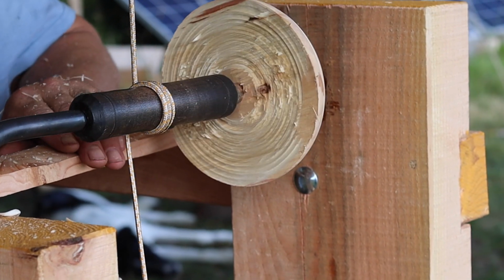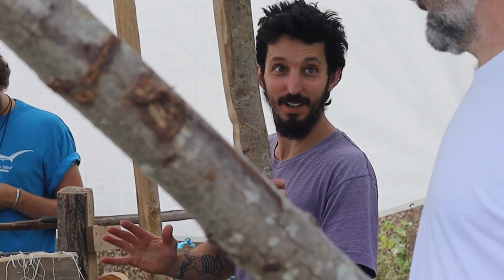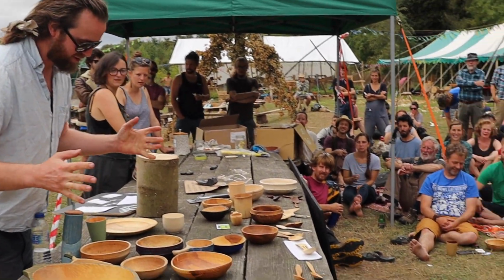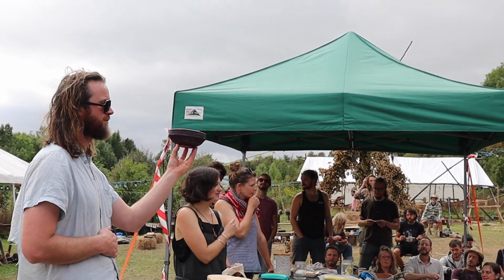The Bowl Gathering 2019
Held in September 2019 in Herefordshire, The Bowl Gathering is a one of a kind event focusing on the almighty Bowl. It is a fantastic sight to see so many turners and carvers all in one place. I was great to see a bunch of my friends and to teach some of them too!
There are a lot of clips from around the site but also a few that I shot while I was dropping knowledge bombs on some of my students. I hope you enjoy and learn from it!